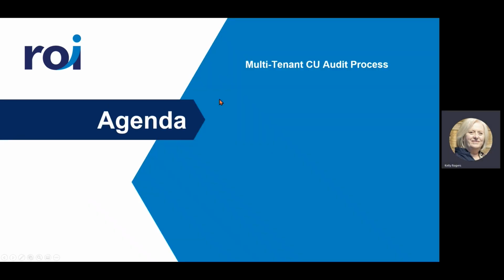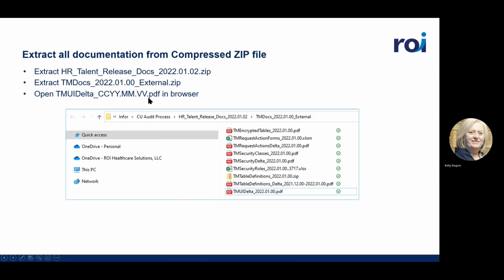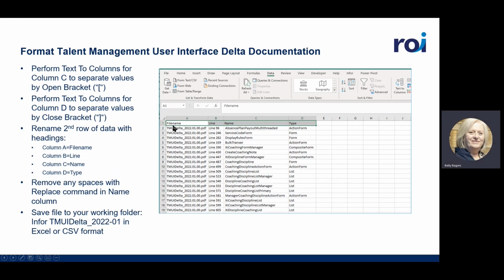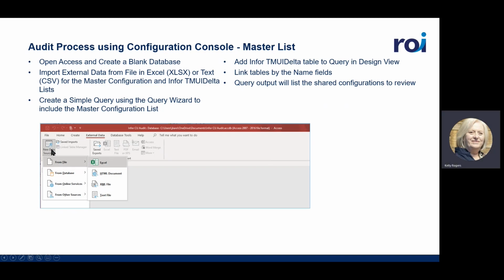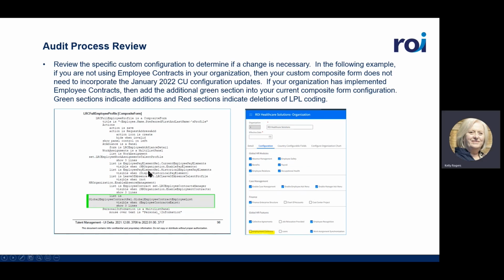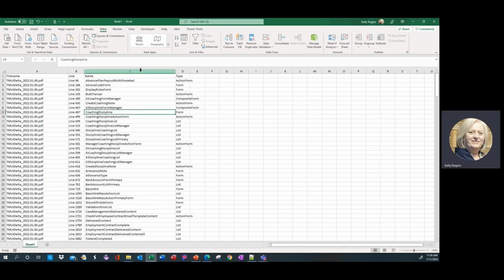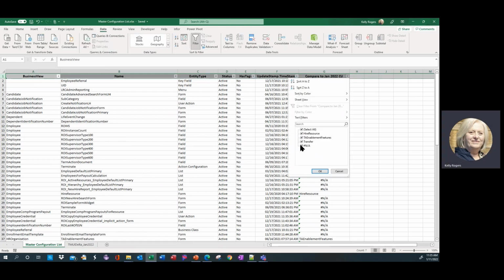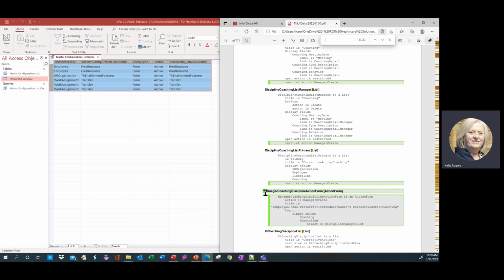Preparing for Infor Multi-Tenant Critical Updates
Learn methods to keep your configuration console customizations current with Infor's monthly critical update releases.